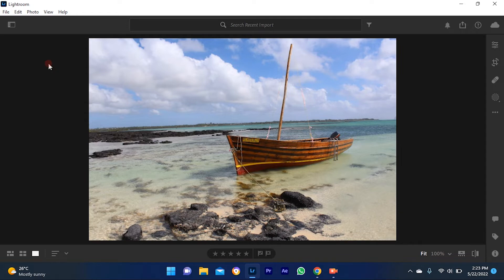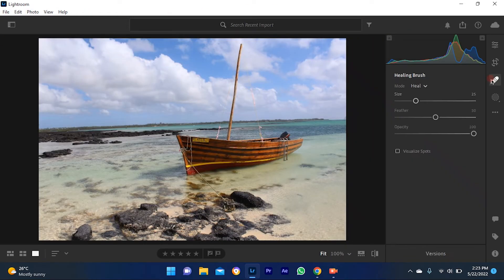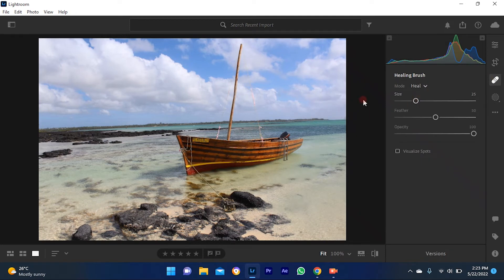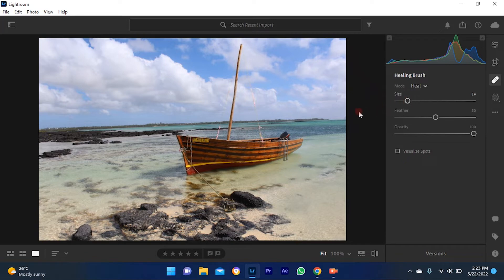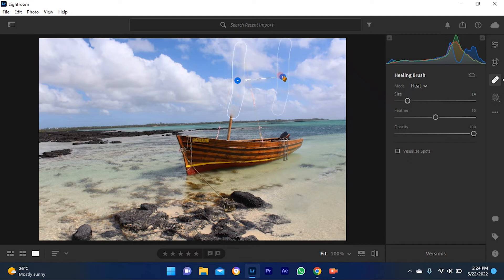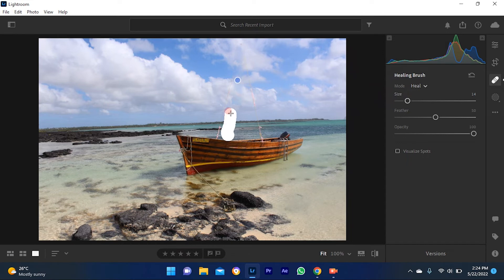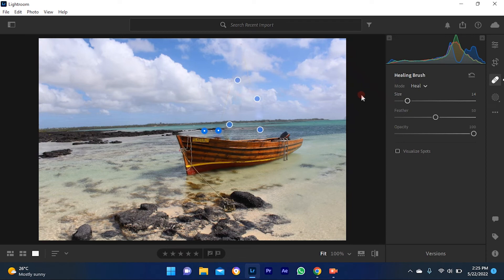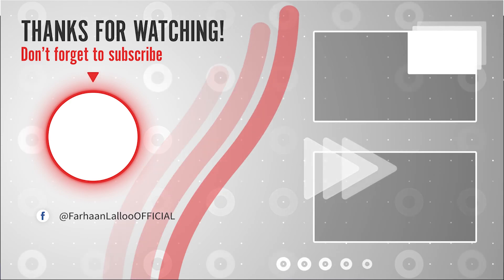EASILY Remove Objects in Adobe Lightroom 2022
In this video, I will show you step by step on how to remove objects in your photo using Adobe Lightroom 2022.

0:00 Intro
0:11 Getting started
0:30 Removing the object
0:53 Repeating the process
1:08 Outro